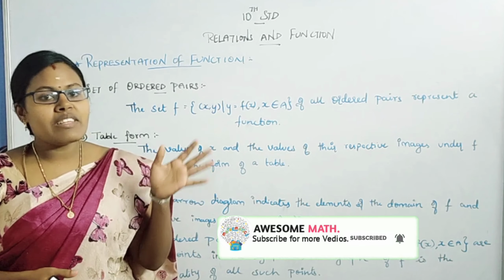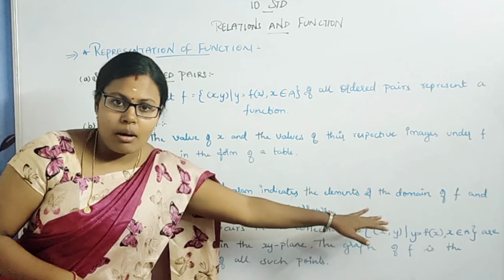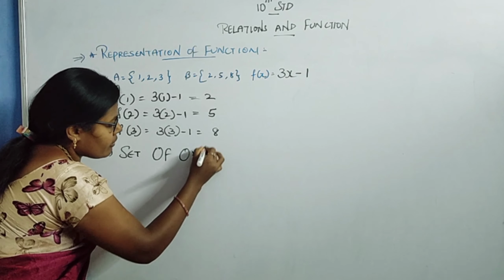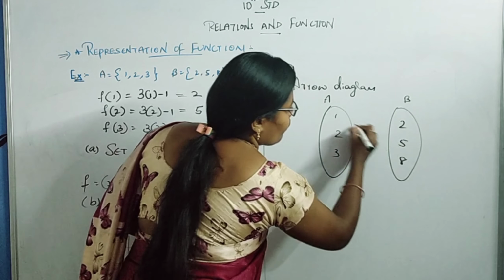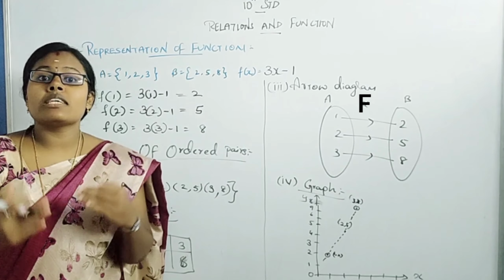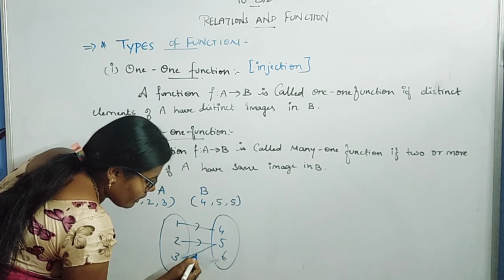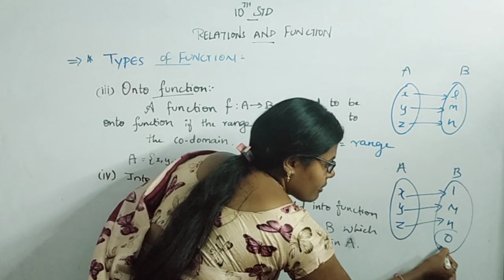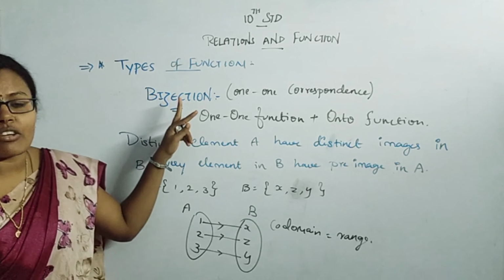REPRESENTATION OF FUNCTION AND TYPES OF FUNCTIONS 10th std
hi frdz in this vedio you have 10TH STANDARD MATHEMATICS RELATIONS AND FUNCTIONS SAMACHEER KALVI NEW SYLLABUS it  is very helpful for 10th students i have explained in easy way so that u people can understand easyly please make use of it share to school students.

Thankyou😊🤓